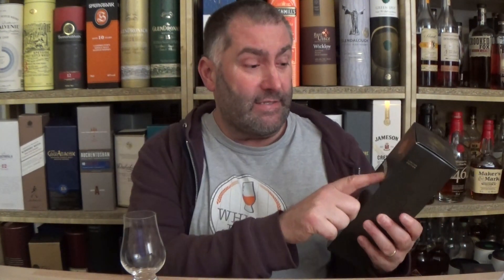Tennessee Bourbon 12 years old with PX Cask Finish with 52.2% from Darkness! - review by WhiskyJason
WhiskyJason reviews Tennessee Bourbon 12 years old with PX Cask Finish with 52.2% from Darkness!

Category Bourbon
Bottler Atom Brands (AtB)
Bottling serie Darkness!
Stated Age 12 years old
Casktype Finished in Oloroso sherry octaves
Bottle code L22010-E